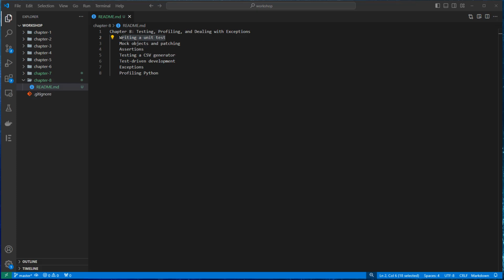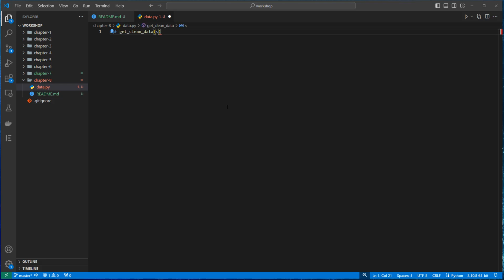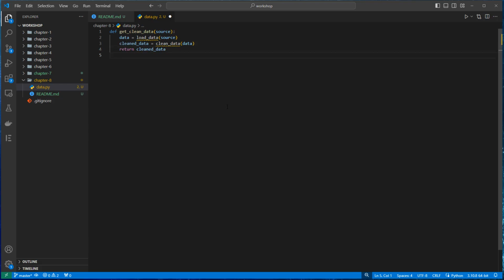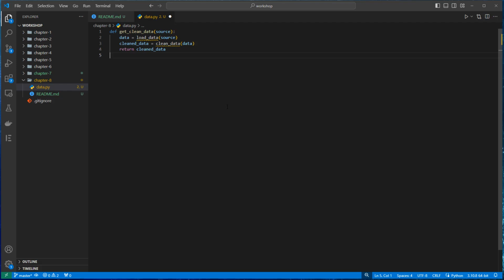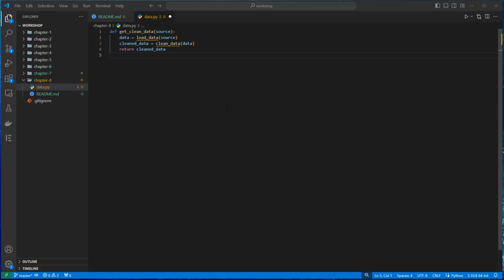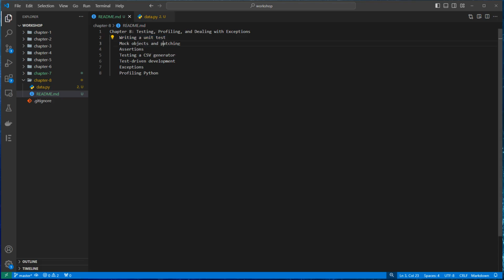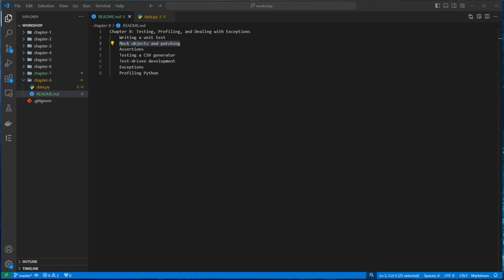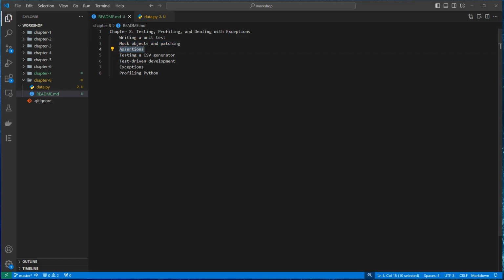Python Course: 8.1-8.3 : Writing a unit test